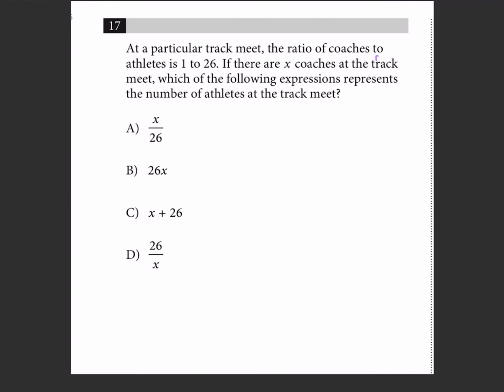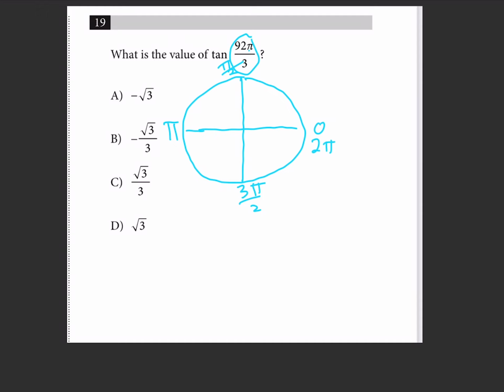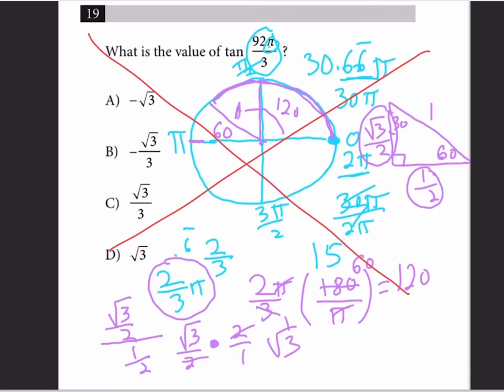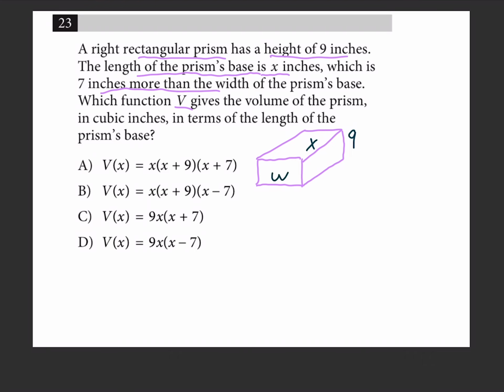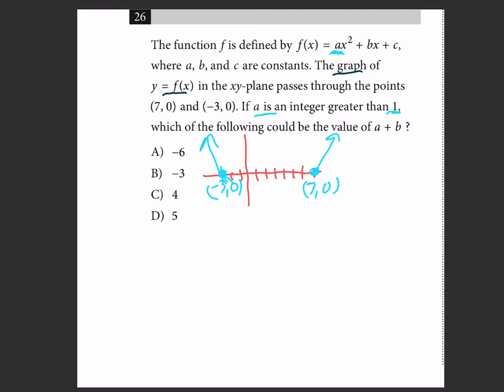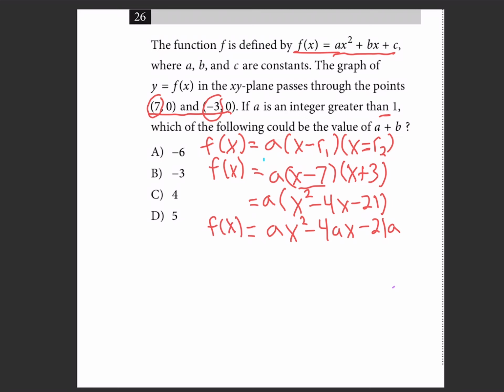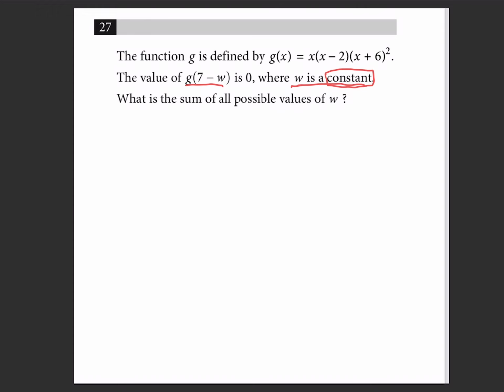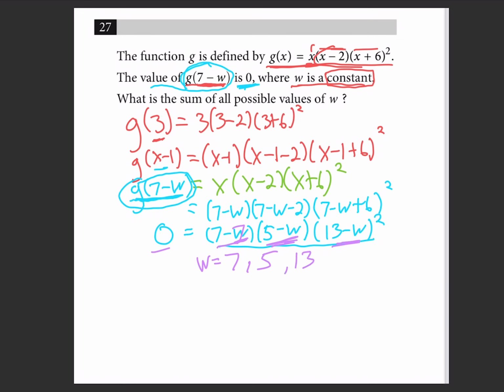MORE Challenging MATH SAT Problems Explained!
This video is another in my video series presenting and explaining some of the most challenging math questions you will find on the SAT on test day! I go over  7 MORE, NEW hard  SAT Math problems.